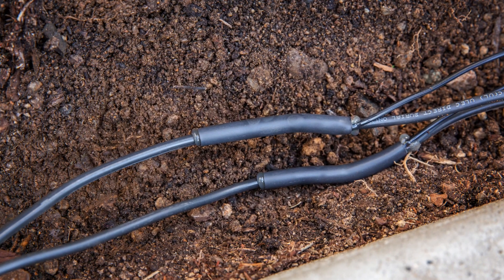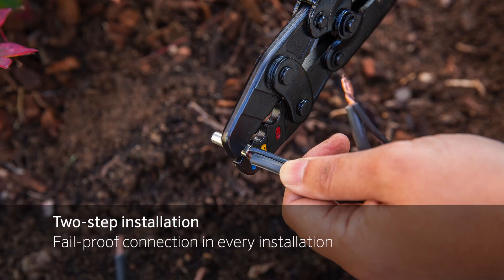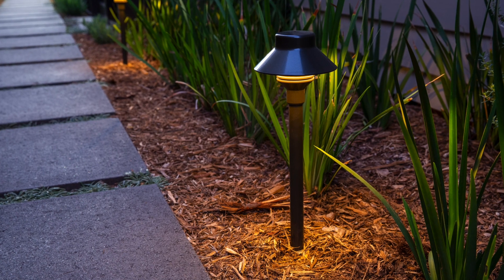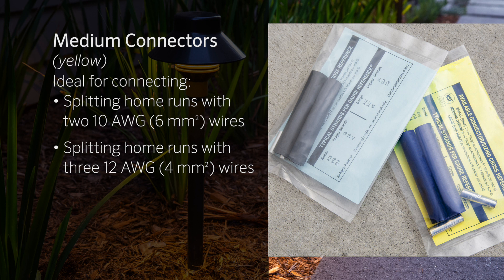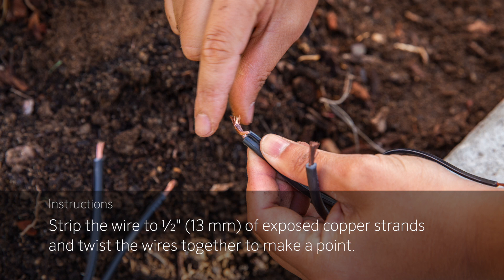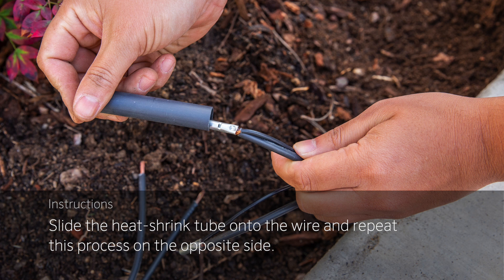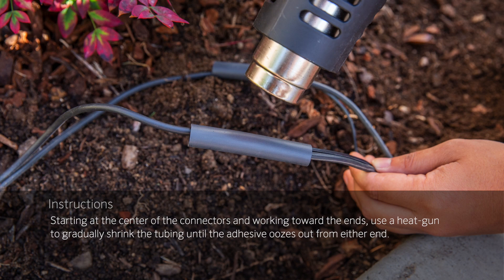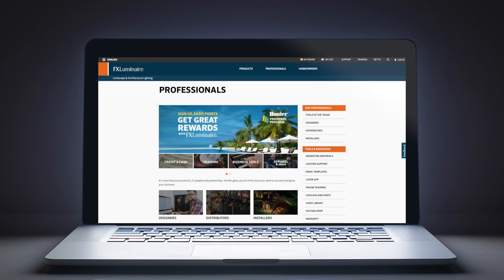How to Install LightingShrink® Wire Connectors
In this video, you will learn how to properly install LightingShrink® Wire Connectors from FX Luminaire to ensure solid, watertight connections when installing low-voltage lighting systems.